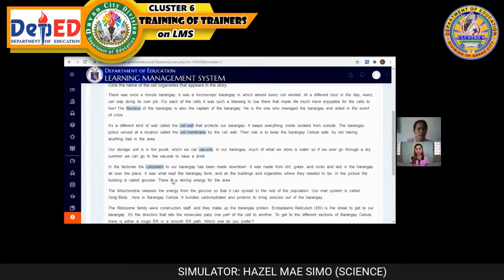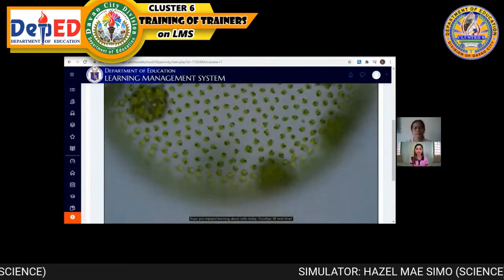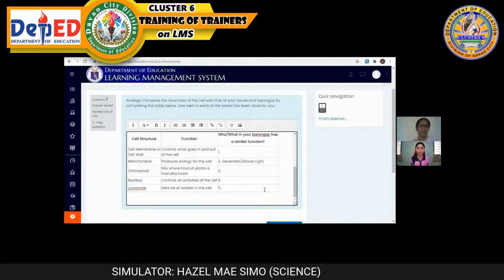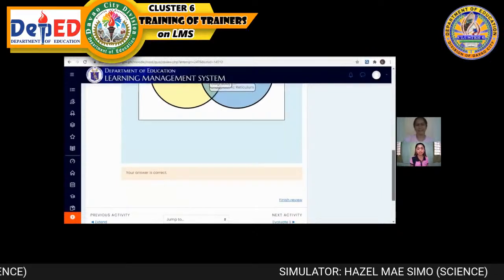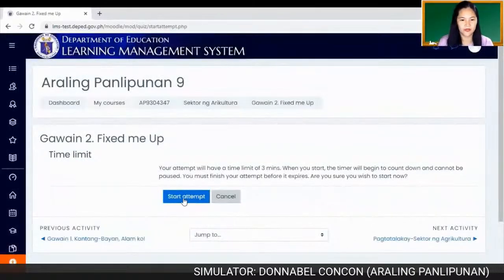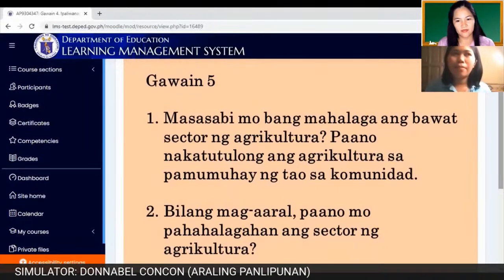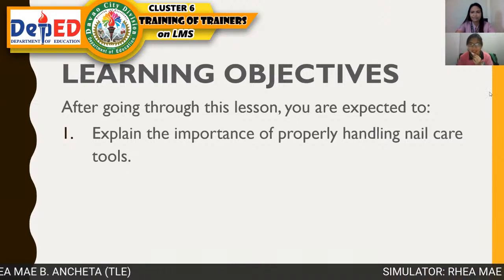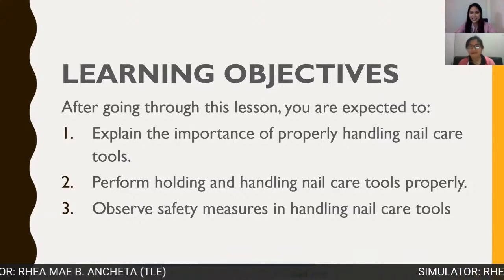DAY 3 PM | Cluster 6 Breakout Session- JUNIOR HIGH SCHOOL